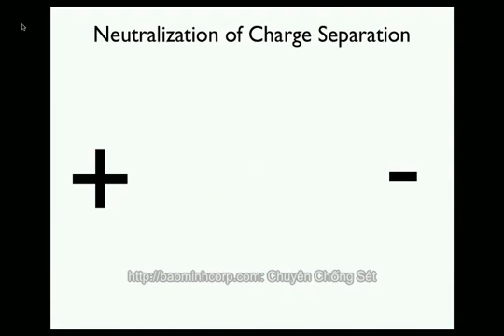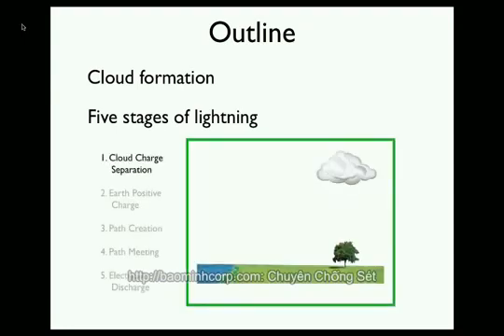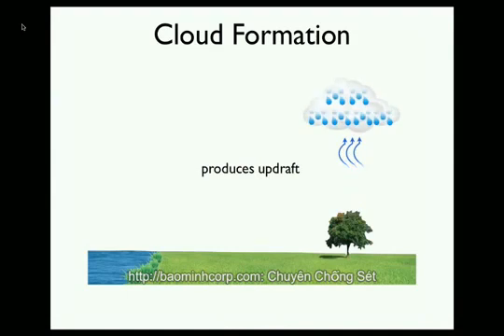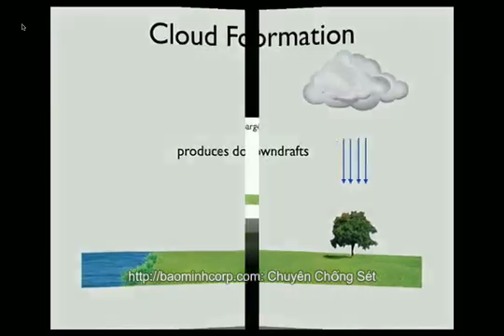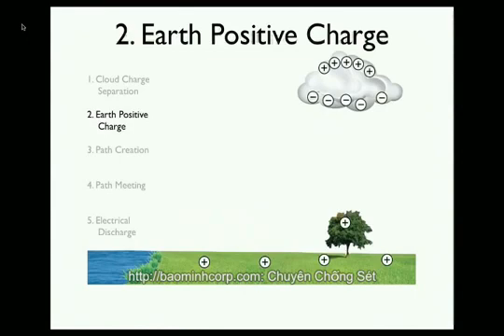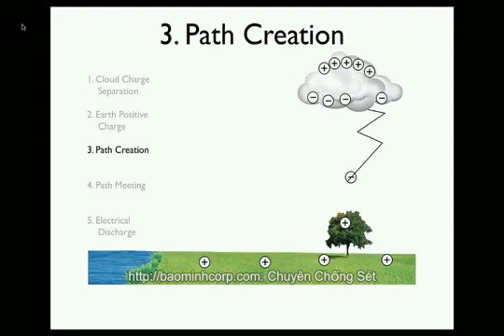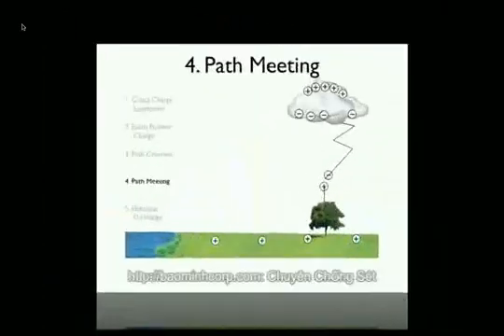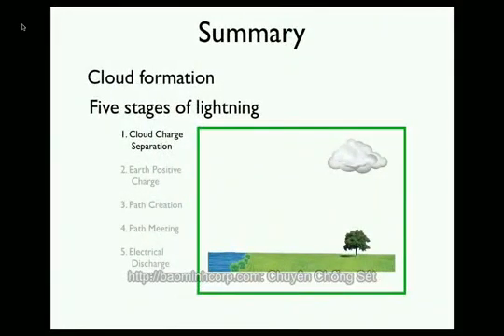Chống sét, hệ thống chống sét hoạt động như thế nào Cty Giải Pháp Viễn Thông Công Nghệ Số SOHO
Phương pháp phòng chống sét hiệu quả - Liva | Ingesco | Stormaster
Các phương pháp phòng chống sét?
Các phương pháp phòng chống sét. Trên thế giới hiện nay, trải qua 250 năm kể từ khi Franklin đề xuất phương pháp chống sét(PPCS), trong lĩnh vực phòng chống sét đã có nhiều phương pháp khác nhau được sử dụng. Nhiều dạng thiết bị phòng chống sét được tung ra trên thị trường. Hiệu quả của nhiều phương pháp còn chưa rõ ràng, thậm chí nhiều kết quả còn đem lại hiệu quả không mong muốn. Sau đây chúng tôi tóm tắt sơ lược và nêu ý kiến chung của các nhà khoa học về vấn đề này. Các phương pháp phòng chống sét Trên thế giới hiện nay, trải qua 250 năm kể từ khi Franklin đề xuất phương pháp chống sét(PPCS), trong lĩnh vực phòng chống sét đã có nhiều phương pháp khác nhau được sử dụng. Nhiều dạng thiết bị phòng chống sét được tung ra trên thị trường. Hiệu quả của nhiều phương pháp còn chưa rõ ràng, thậm chí nhiều kết quả còn đem lại hiệu quả không mong muốn. Sau đây chúng tôi tóm tắt sơ lược và nêu ý kiến chung của các nhà khoa học về vấn đề này.
CÔNG NGHỆ TIÊN TIẾN - GIẢI PHÁP TOÀN DIỆN - QUẢN LÝ HOÀN HẢO
Công ty TNHH Giải Pháp Viễn Thông Công Nghệ Số SOHO
Đ/c: Số 33, Phố Đặng Thuỳ Trâm, Hoàng Quốc Việt, Cầu giấy, Hà Nội.